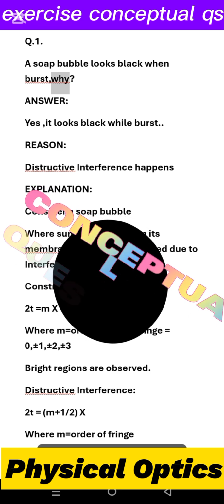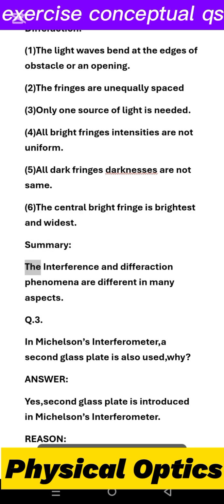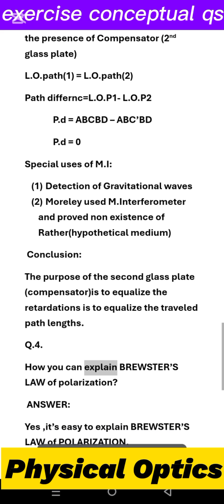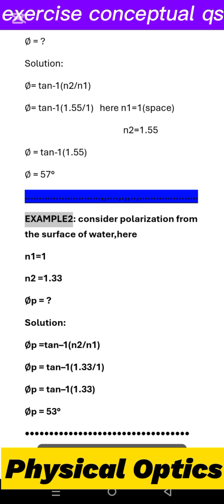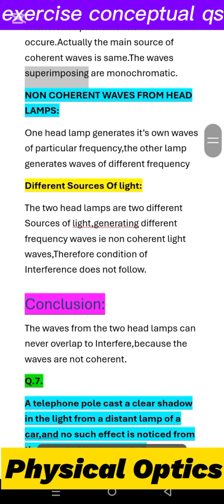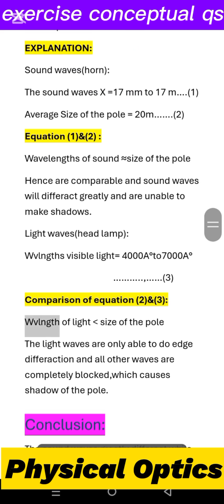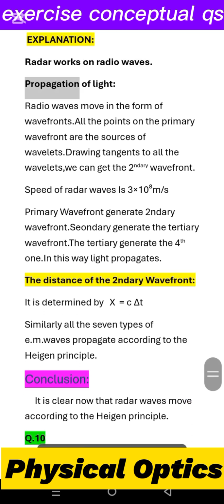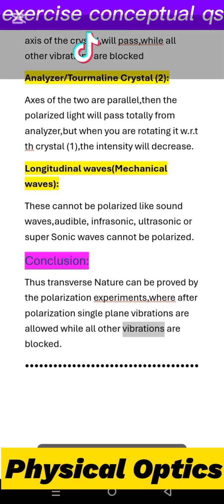CONCEPTUAL QUESTIONS,P.OPTICS MOST IMP.FOR MDCAT+BOARD.EX.